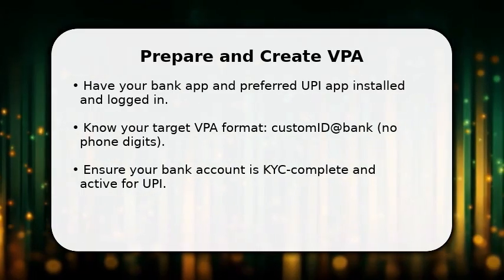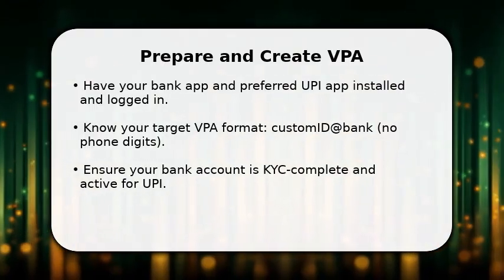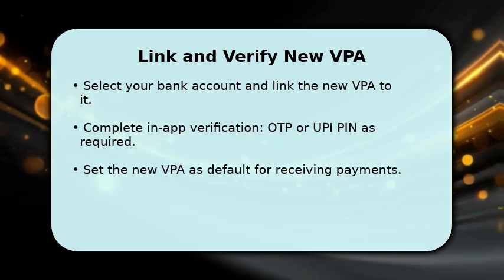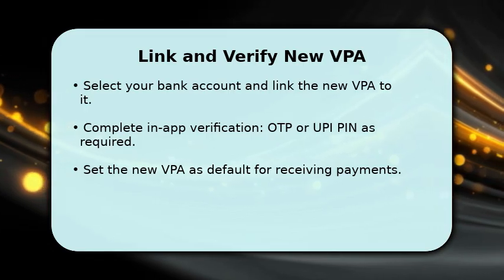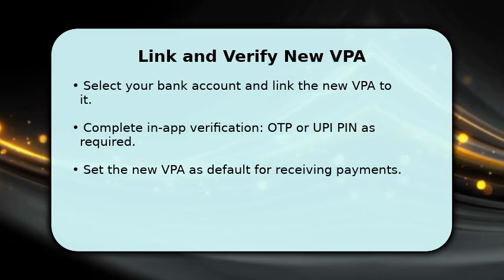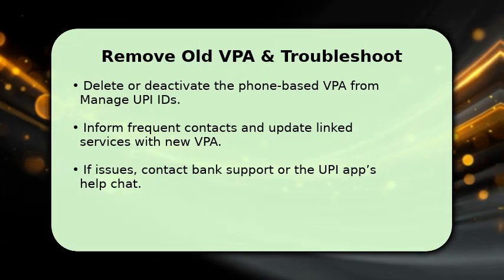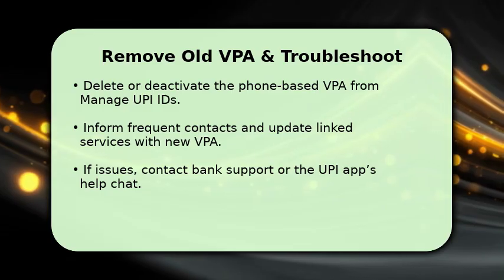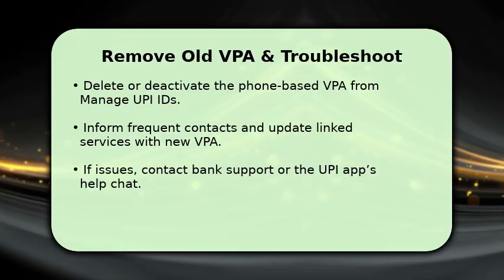How to Remove Phone Number from Upi Id (updated)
How to Remove Phone Number from Upi Id (updated) | 🔒 Surfshark VPN Deal — Stay private and secure. $1.99/mo + 3 Months Free ▸

In this video tutorial, discover the step-bythy process of removing a phone number from your UPi ID. We'll guide you through each phase to ensure privacy and security on digital platforms.